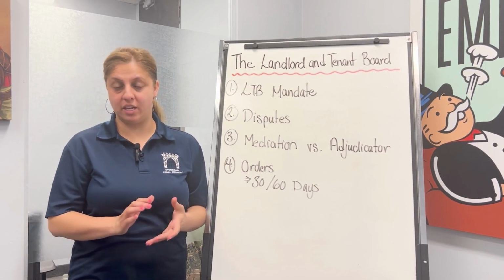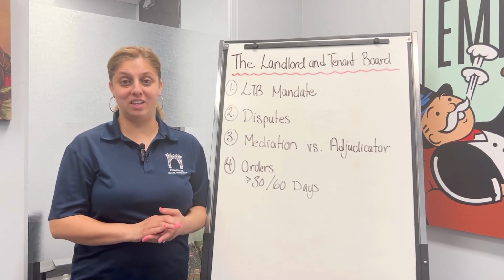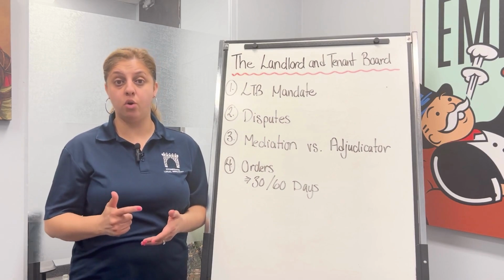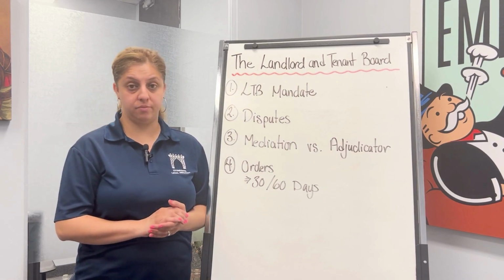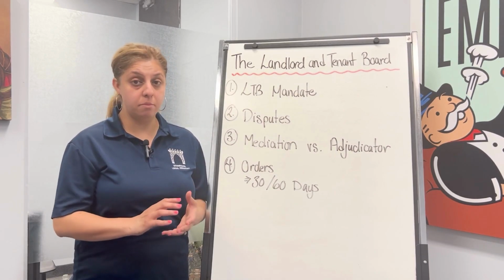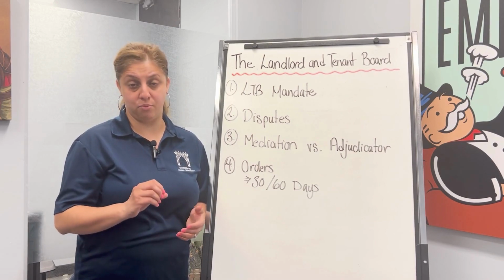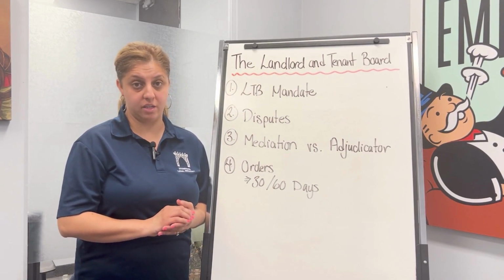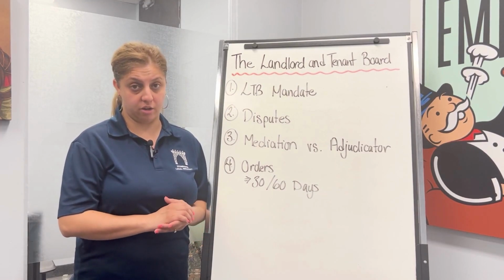Understanding the Landlord and Tenant Board: Key Insights You Should Have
The Landlord and Tenant Board is the center of Ontario's landlord-tenant legal system — and if you're a landlord, you need to understand how it works before you ever need to use it.

In this video, we share key insights about the LTB that landlords often only discover the hard way: how hearings are structured, what to expect from the process, how decisions are made, and why preparation matters more than most people think.

After representing hundreds of landlords at the LTB, our team has accumulated a deep understanding of how the system operates in practice — not just in theory. This video shares that hard-won knowledge.

At Stonegate Legal Services, our licensed paralegals attend LTB hearings regularly and know what it takes to get the outcome our clients need.

Key insights we share:
• How LTB hearings actually run (written submissions, video hearings, etc.)
• What adjudicators look for in landlord applications
• The biggest mistakes landlords make when self-representing
• How LTB outcomes are decided and what to expect
• Why preparation from the notice stage matters

Get the inside view before you need it.

Stonegate Legal Services — LTB representation for Ontario landlords.